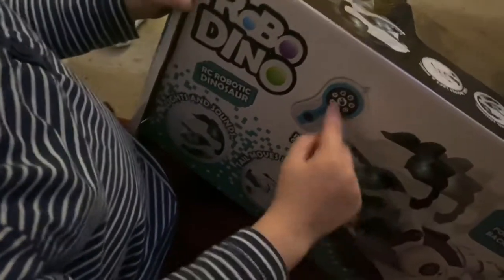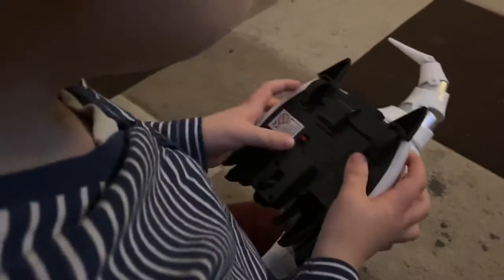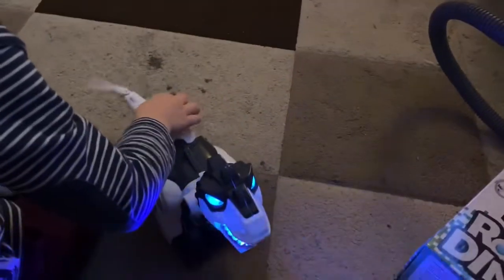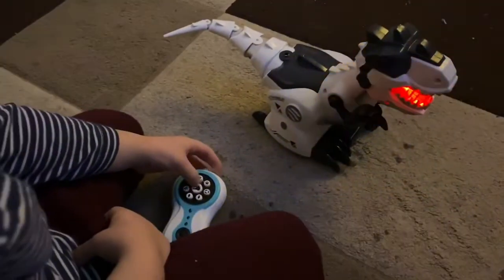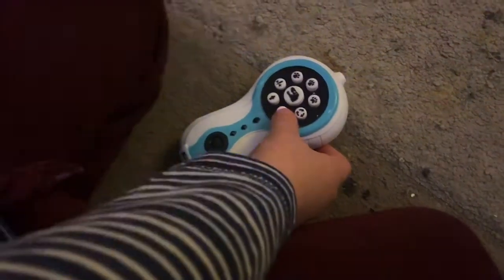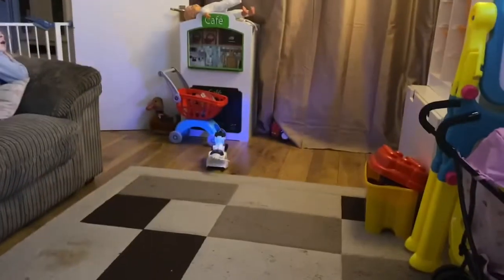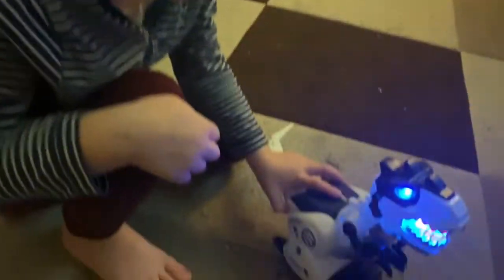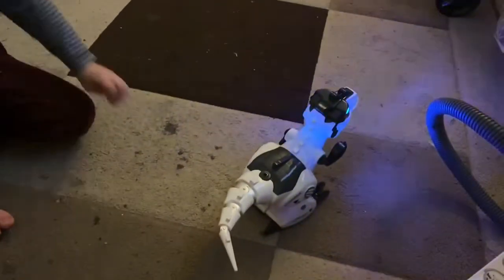Max reviews the Robo Dino from B&M!